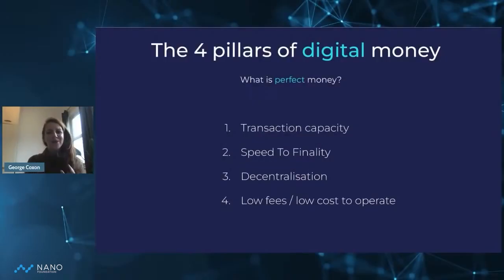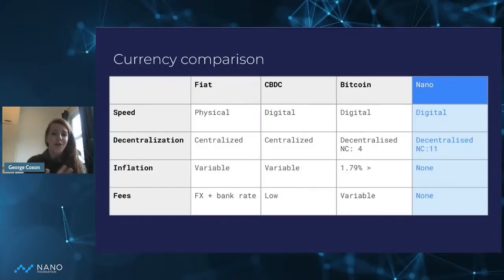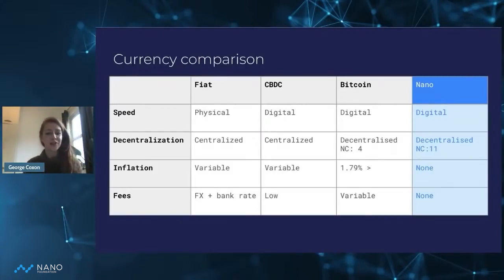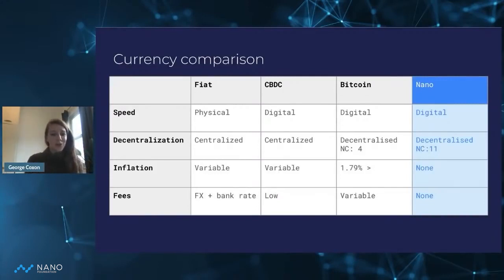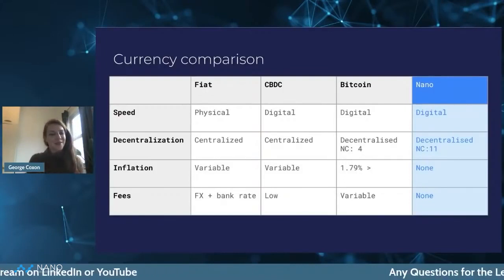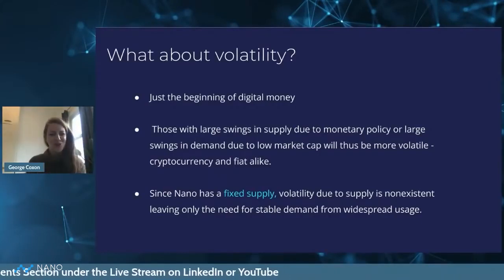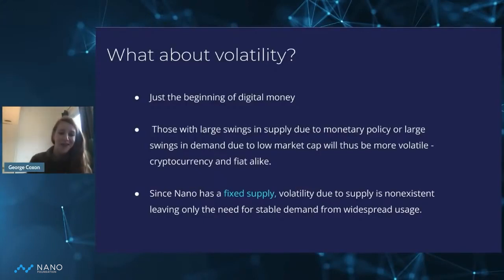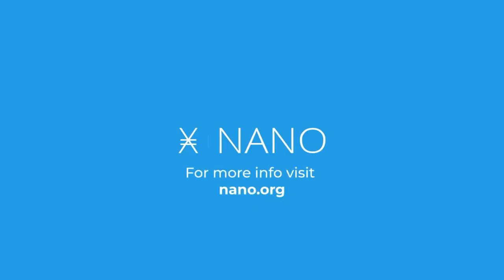What Is Perfect Money? | George Coxon at GBI Lecture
In this segment of the GBI lecture on Building A More Efficient Digital Economy, Director of the Nano Foundation George Coxon discusses the four pillars of digital money and compares nano to fiat currencies, CBDC's and Bitcoin. She also discusses volatility of fiat currencies, cryptocurrency and nano.